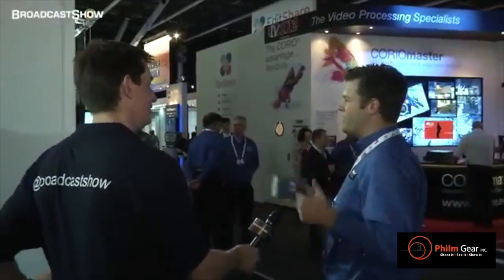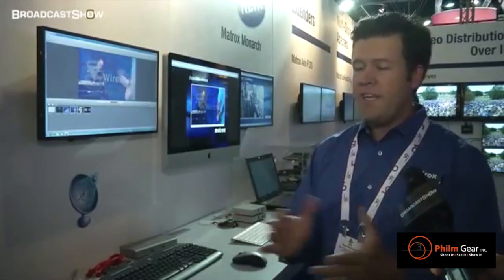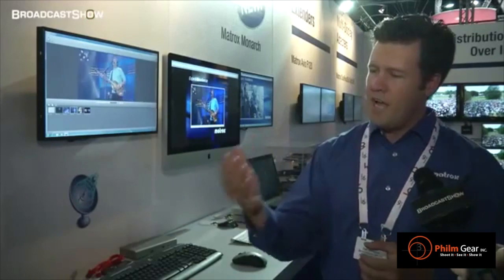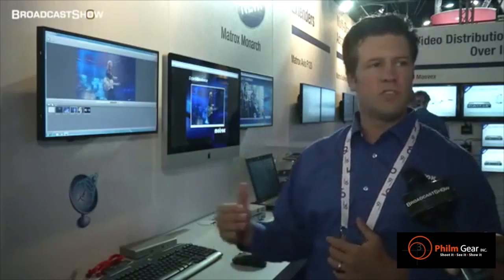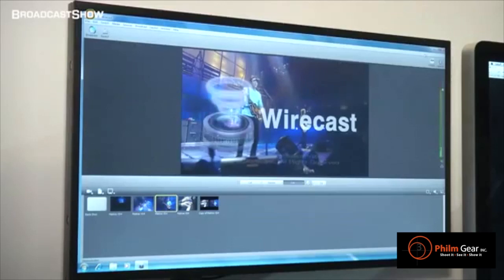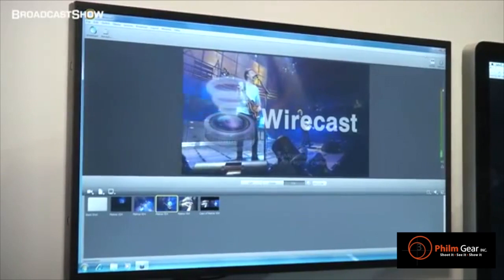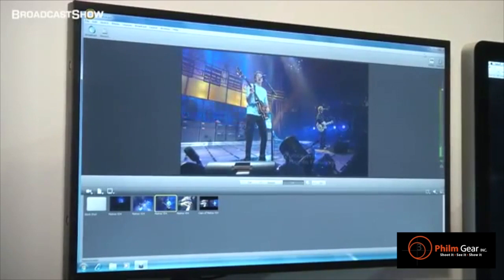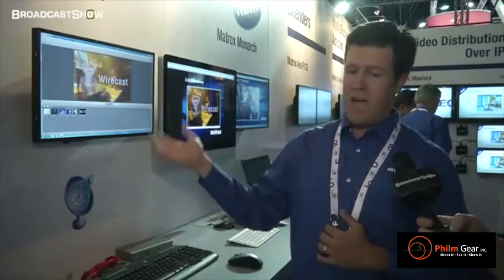Matrox VS4 Four-Channel HD Capture Card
This video helps explain the Matrox VS4 four-channel HD cpature card. It is for use with Telestream Wirecast.

Create video streaming productions that are visually striking and grab your audience's attention. The combination of Matrox VS4 and Telestream Wirecast for Windows lets you switch or mix multiple live video feeds and pre-recorded clips while adding graphics and effects. This solution is ideal for internet broadcasts of sports, religious services, corporate meetings, and other live events.